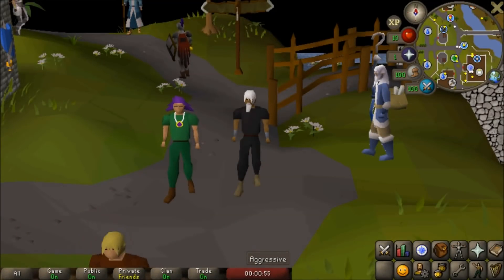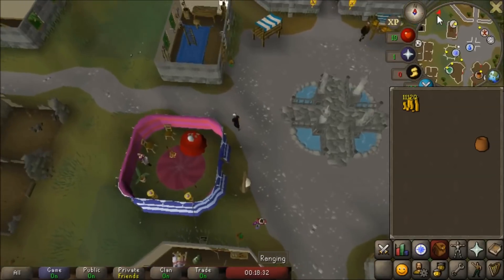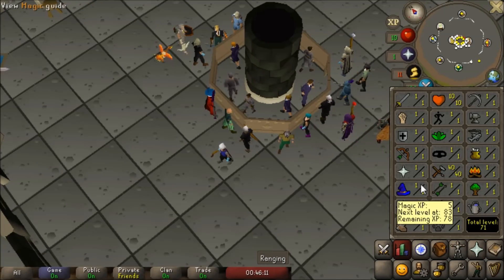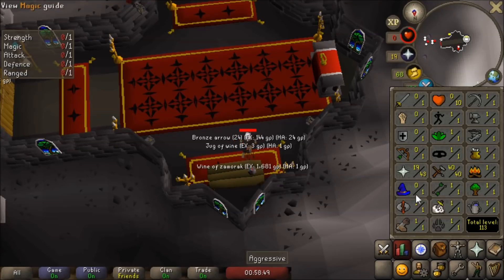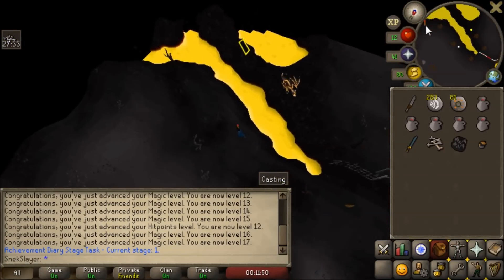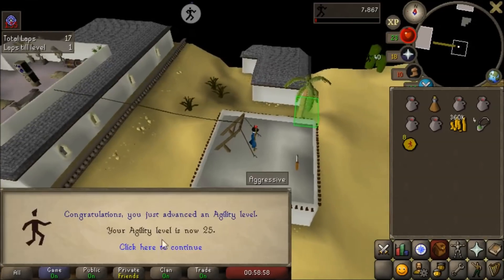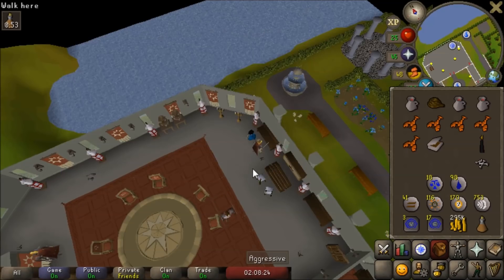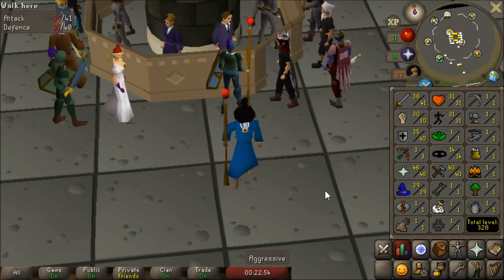Zulrah Speedrun From Scratch (Day #1)